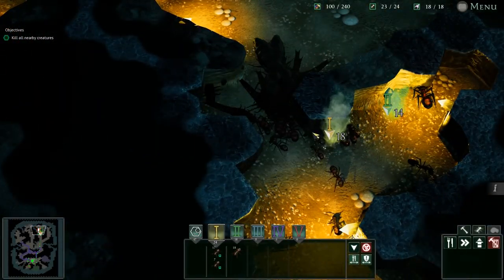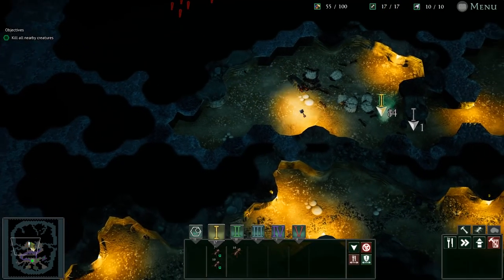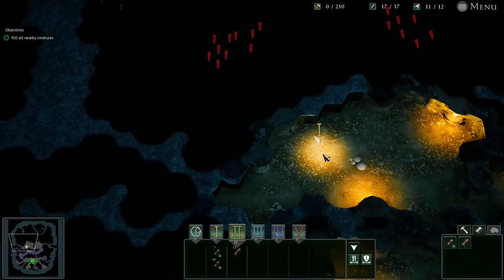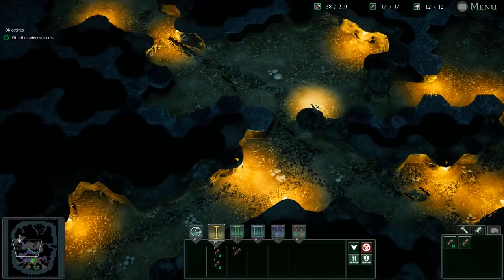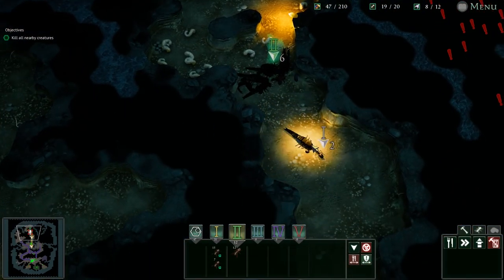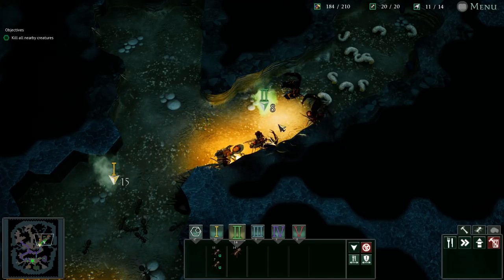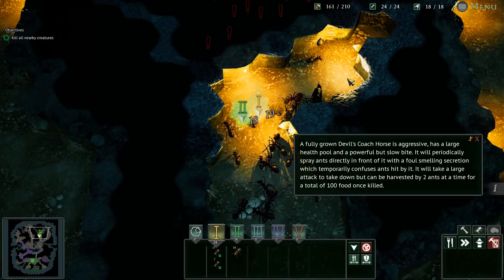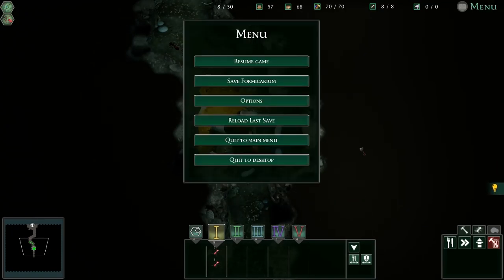FULLY GROWN DEVIL'S COACH HORSE! | Empires of the Undergrowth | Let's Play Gameplay | S01E02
Today our ants face there greatest threat yet, a FULLY GROWN DEVIL'S COACH HORSE! - Empires of the Undergrowth Gameplay

Empires of the Undergrowth Gameplay Information:

"Your queen has set up home beneath a rotting log. She is fat, and vulnerable. Her first brood will need to move quickly if the colony is to survive. Their priority now is to find food, and there is plenty around; but there are other hungry creatures in the undergrowth. The workers will need to be vigilant."

Empires of the Undergrowth is an ant colony management game, in a fast-paced real-time strategy style. The player excavates their nest underground, constructing tunnels and chambers to store food and raise brood. On the surface, the ants claim territory, gather resources, overwhelm fearsome arachnids and clash with other colonies. Nest design, army size, composition and attack timing are key to securing victory.

Missions are narrated from the perspective of a documentary film maker studying the ants, who offers intelligent insight into the goings-on of the colony and the undergrowth beyond. The primary game mode in early access is Formicarium, where you take ownership of a home colony of unique DNA-harvesting ants as they work to assimilate the desirable traits of their foes. You can upgrade them by playing one-off missions, sometimes with your home colony and sometimes with other ant species.
• Empires of the Undergrowth Gameplay Features:

►Play as different ant species and explore their unique traits and weaknesses
►Encounter and overpower dangerous beetles, arachnids and other awesome arthropods
►Grow your pet formicarium over time by completing missions

You can download Empires of the Undergrowth from one of the following official websites.

Is Empires of the Undergrowth a good game? Or should you pass?

EotUS01